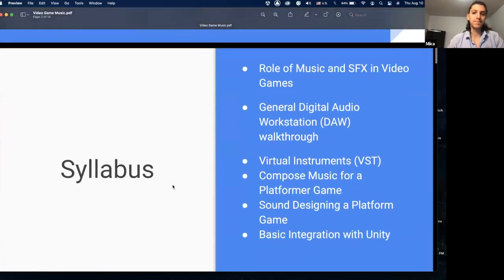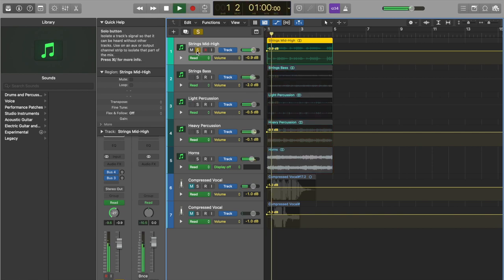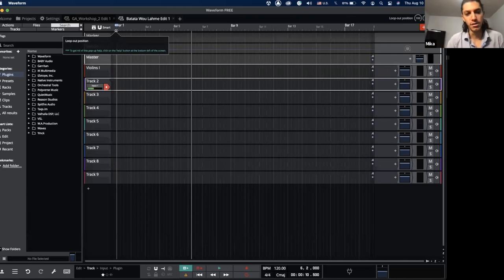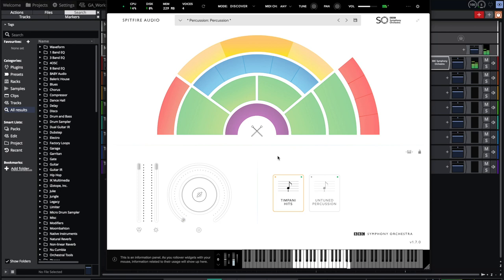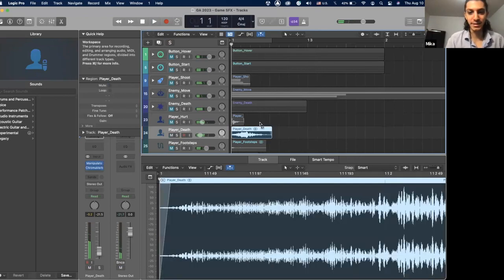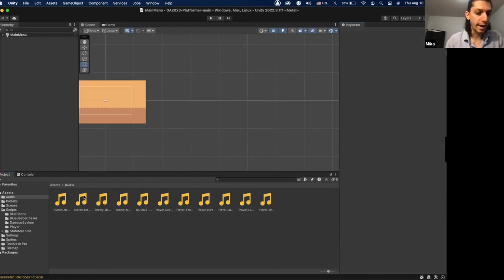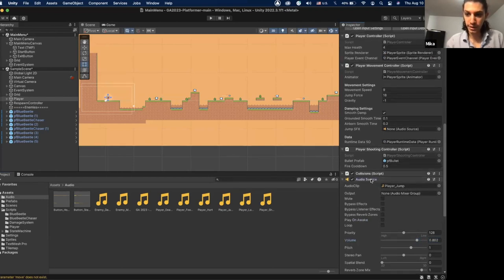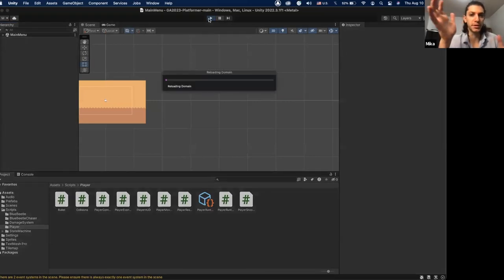Gaming Academy 3 - Video Game Music and Sound Design with Mika Zahar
In this session, Mika gives us a general introduction to music and sound design in a video game context. If you have any questions, you can always ping us on Discord to know more!